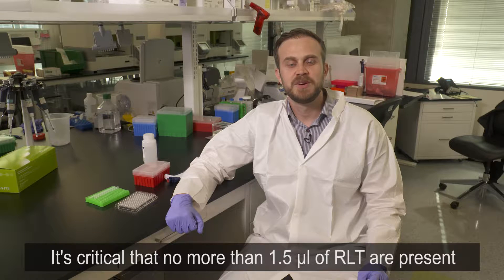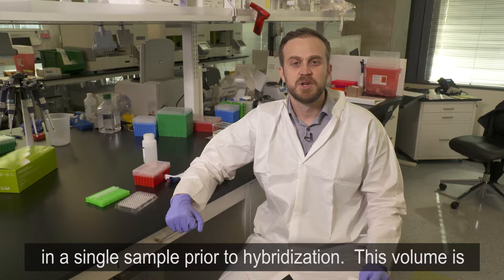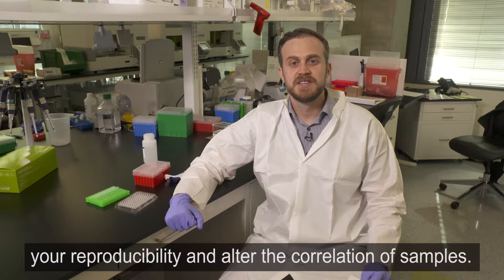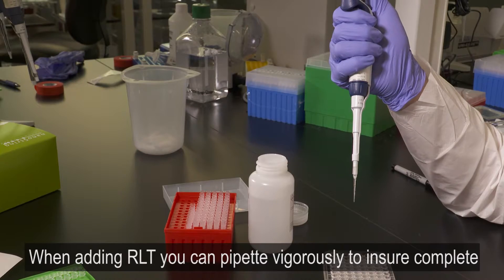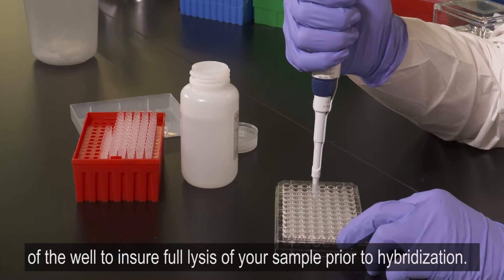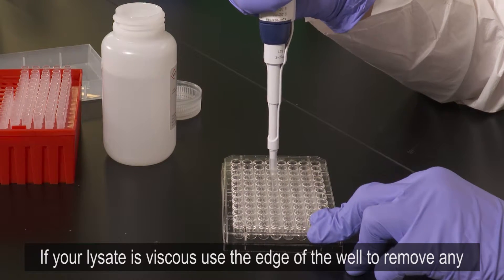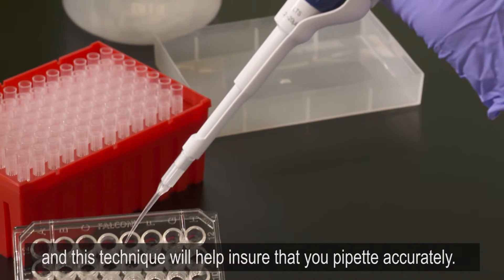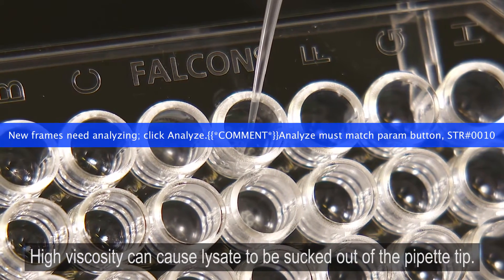RNA:Protein Tips & Tricks - Lysate Guidelines